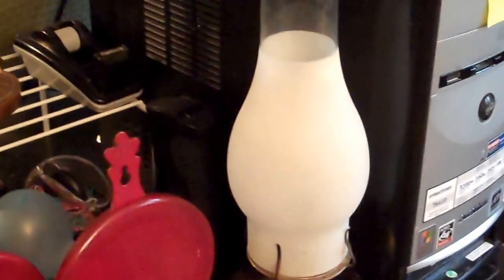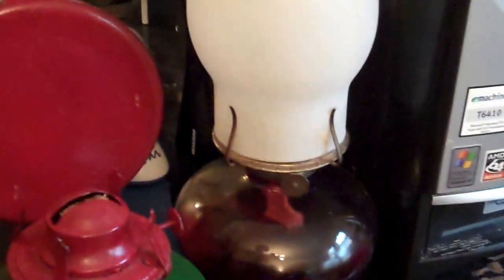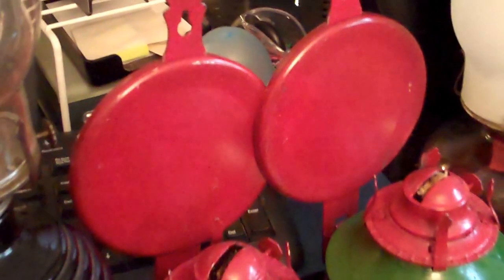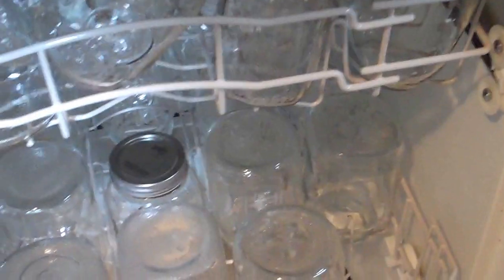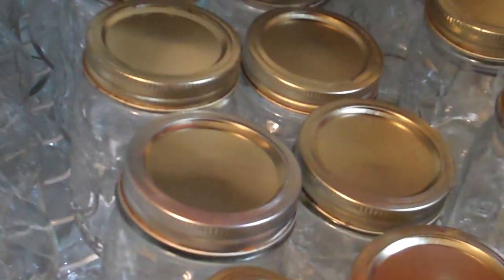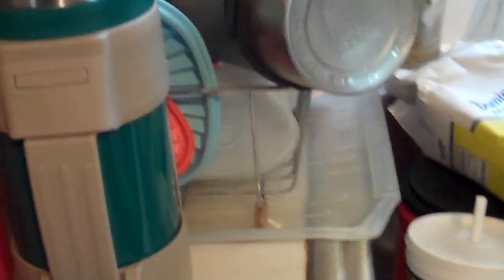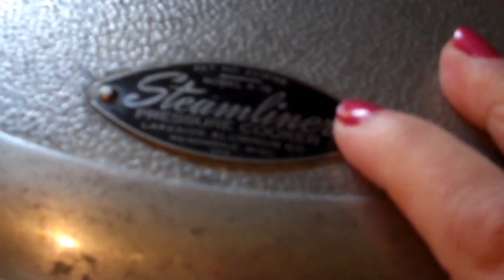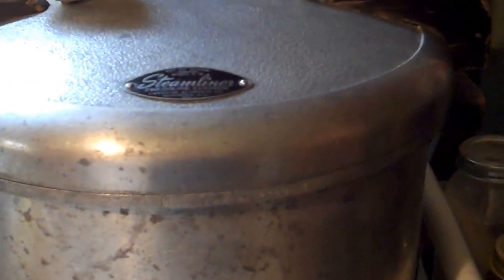Some yard sale finds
Forgot one item so will make another video on it.  LOL